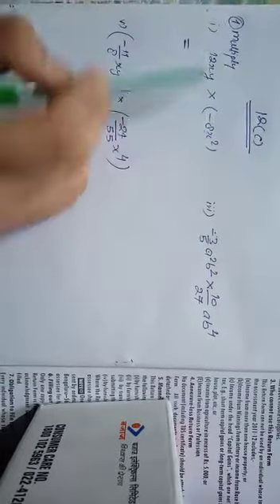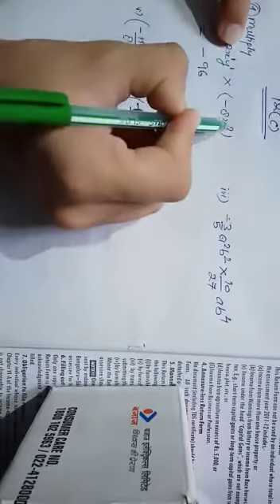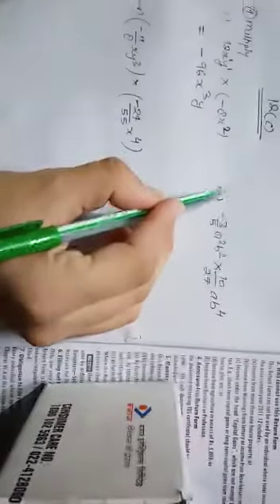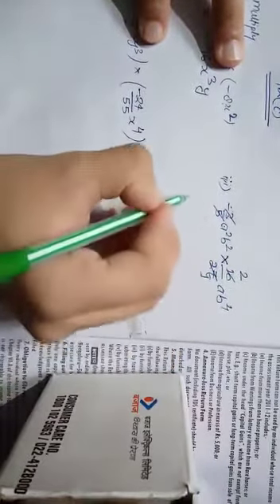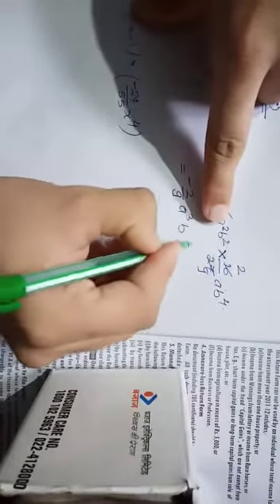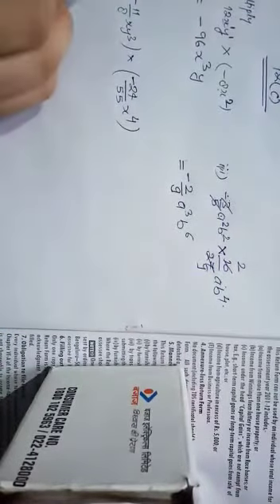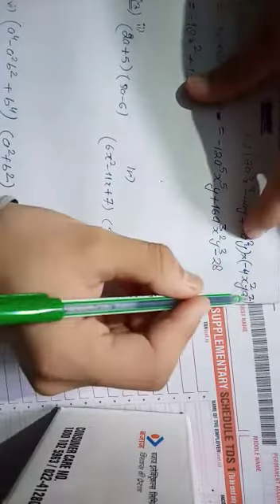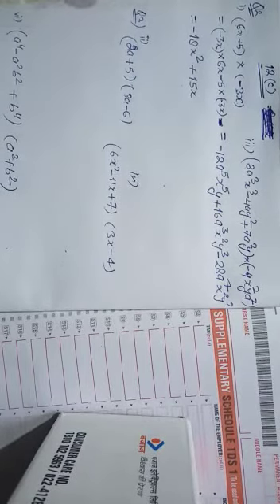8th Maths/ Chap.12/ Part 03